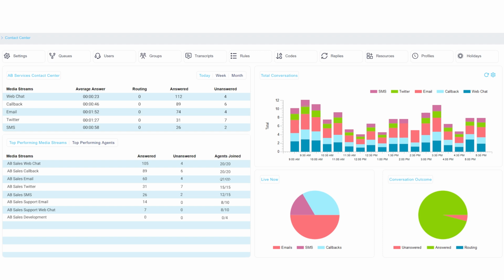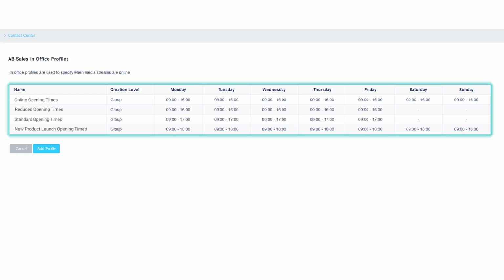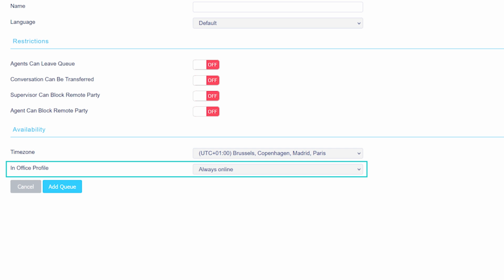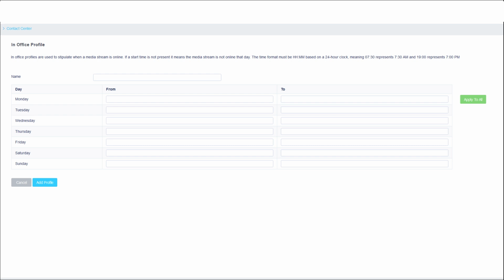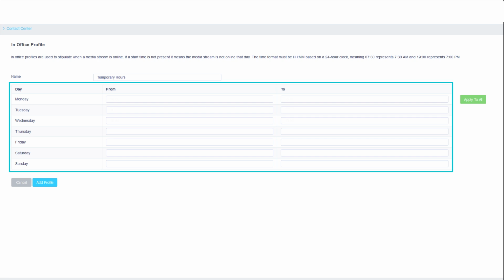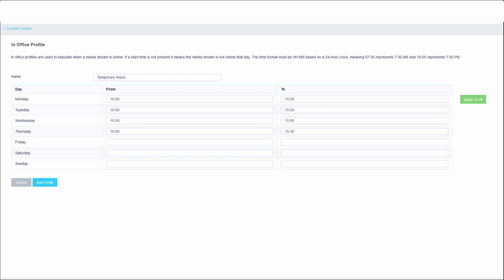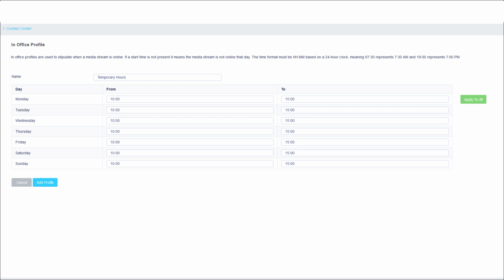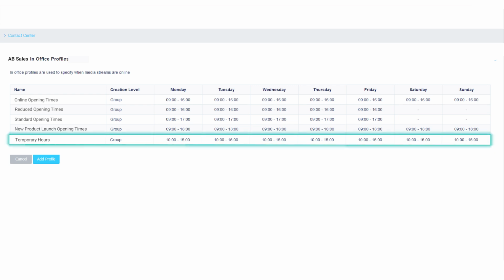Unity Quick Guide: Profiles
In this Unity Contact Center Quick Guide, we provide a detailed step by step guide on setting up contact center profiles.